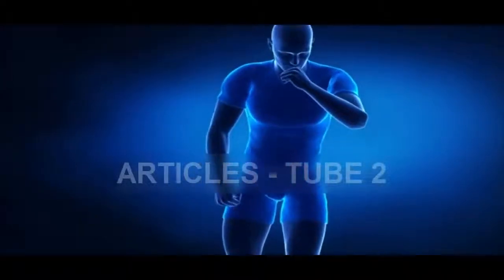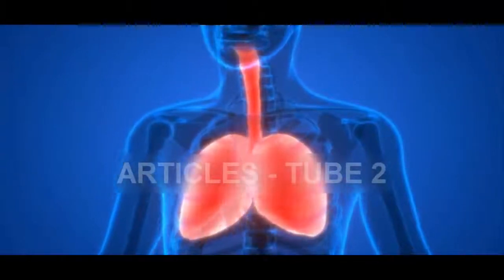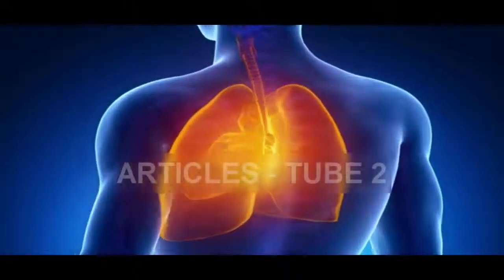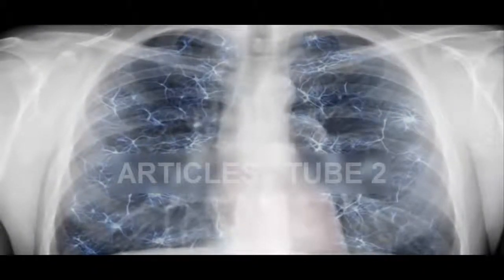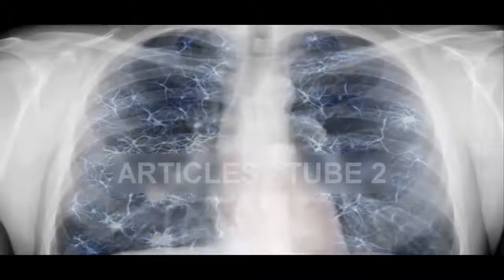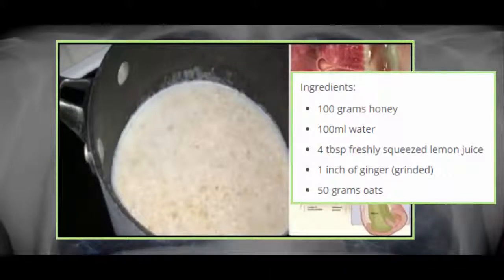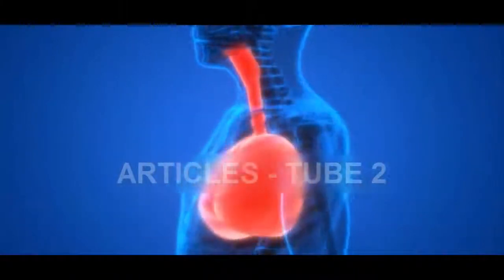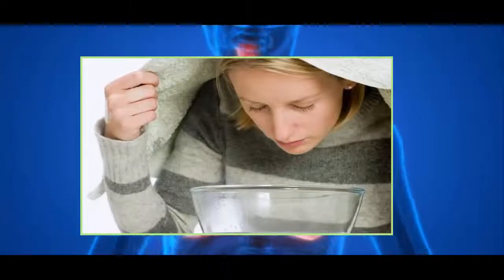Home Remedies for mucus and a Simple Drink That Will Clear Mucus From Your Lungs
Mucus is one of the biggest contributor to pneumonia which becomes fatal at times. Tips and tricks on how to clear and clean it out of your body.